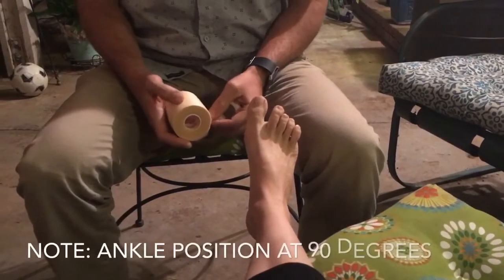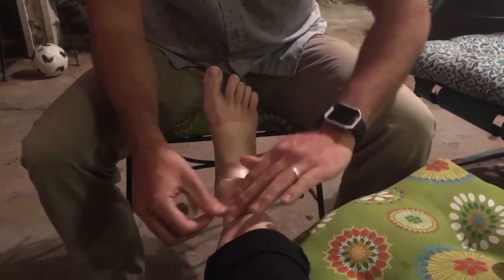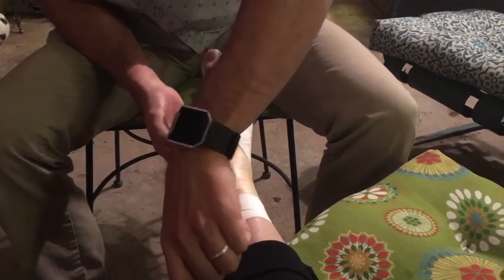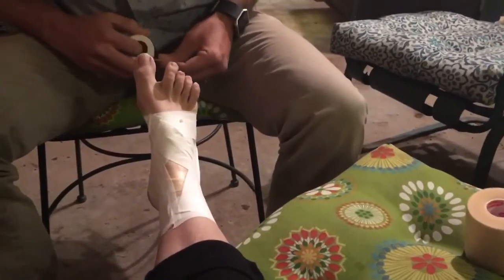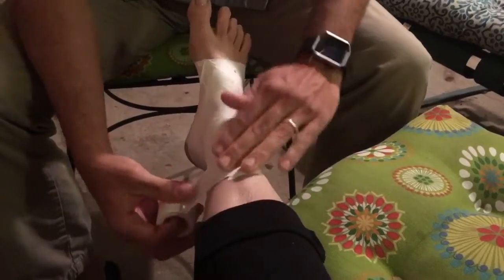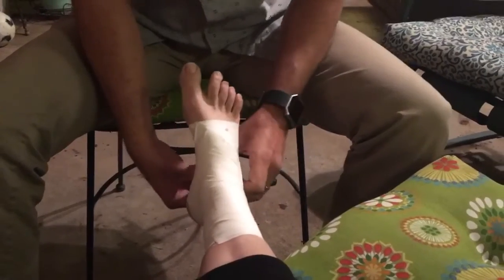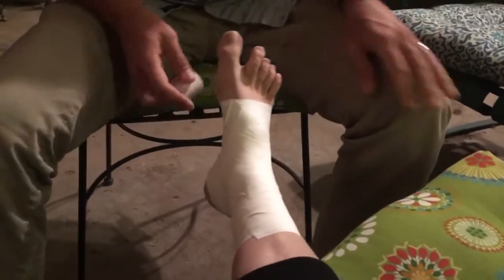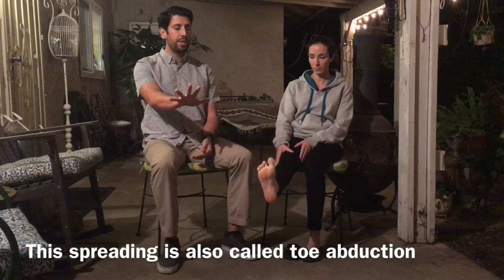Ankle Taping for Grade 2 Inversion Sprain